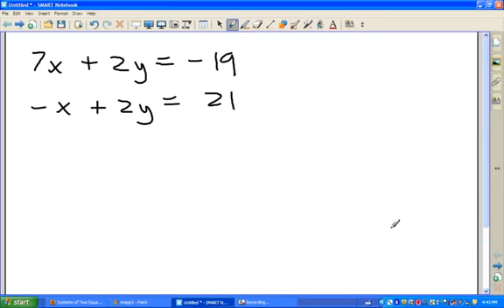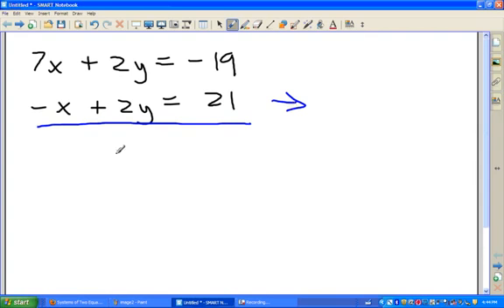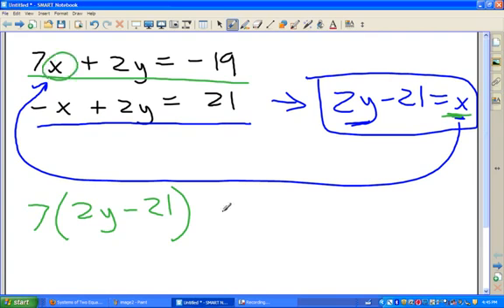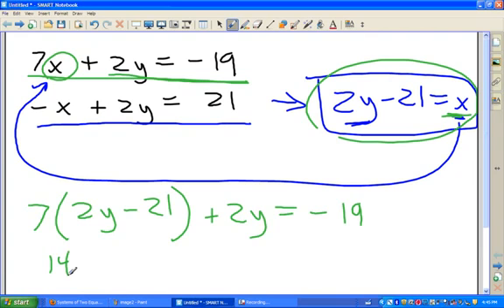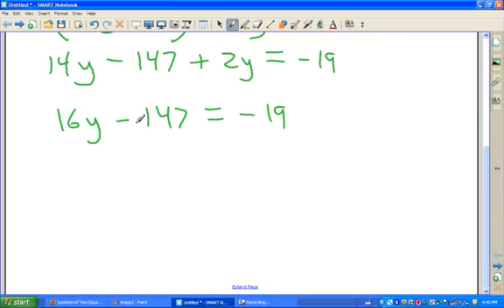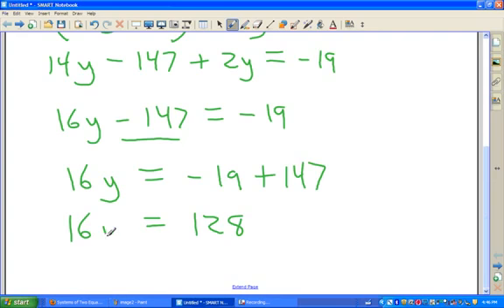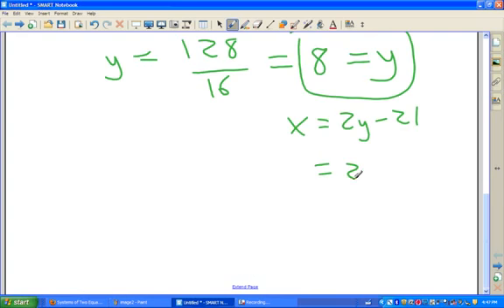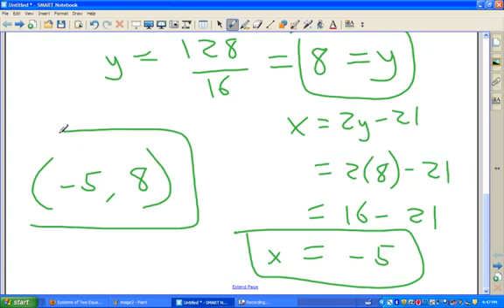Solving Systems of Equations by Substitution 2